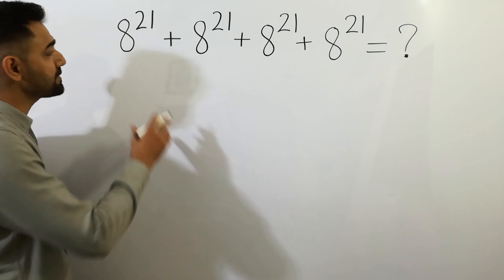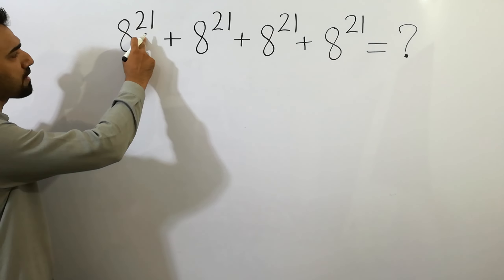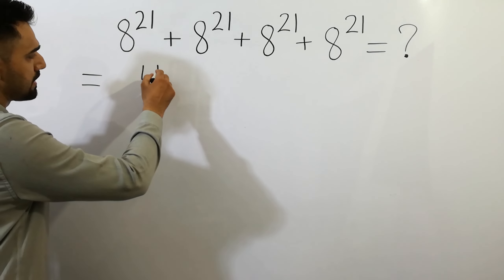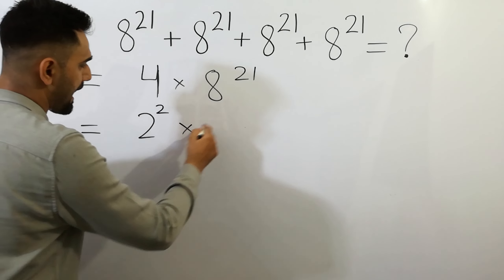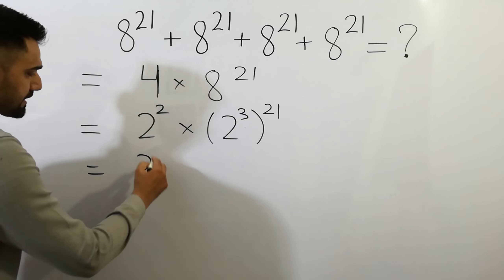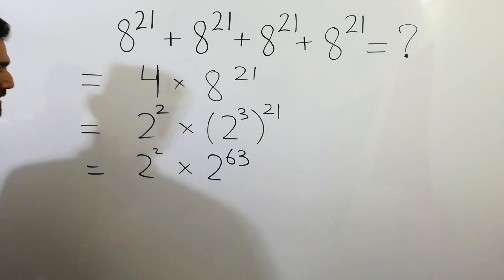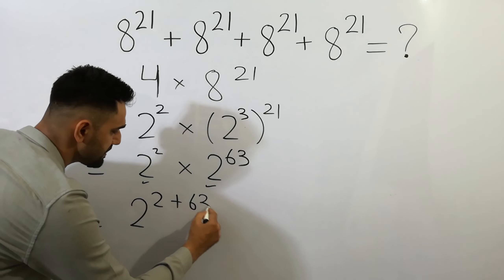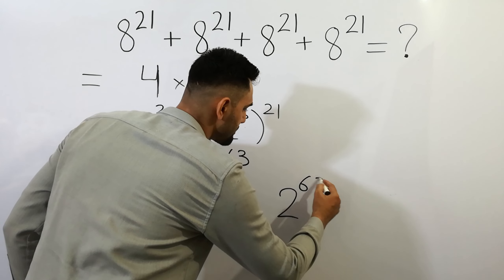A nice math olympiad problem | Olympiad mathematics